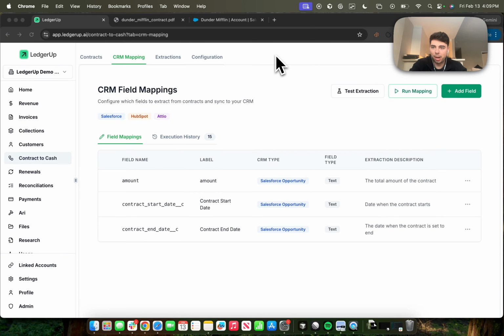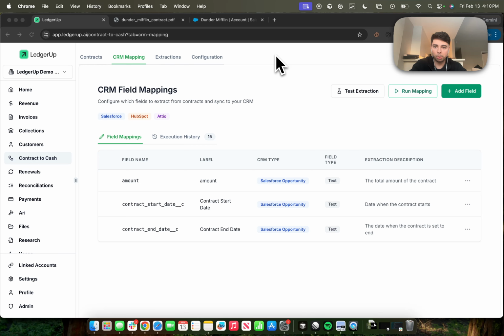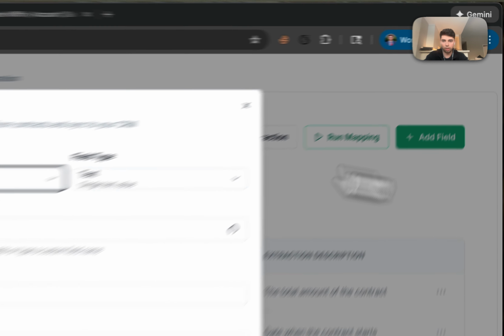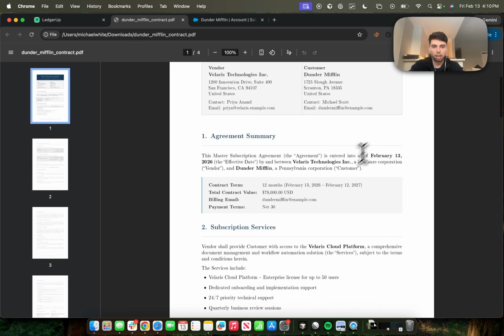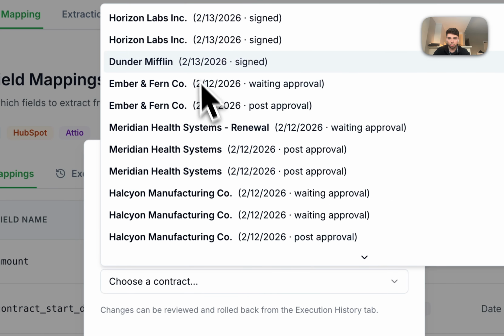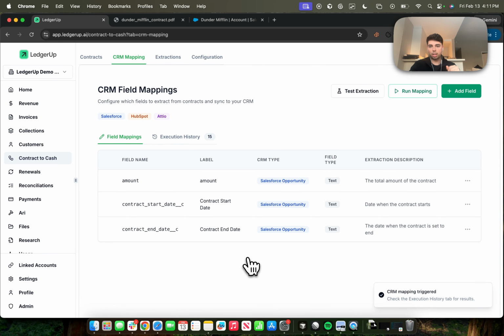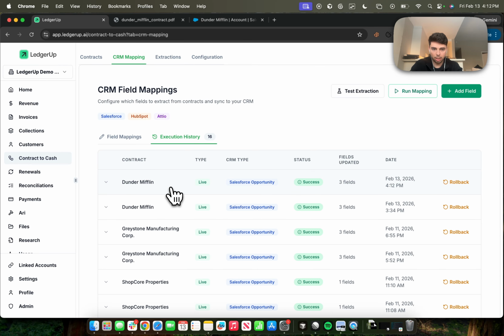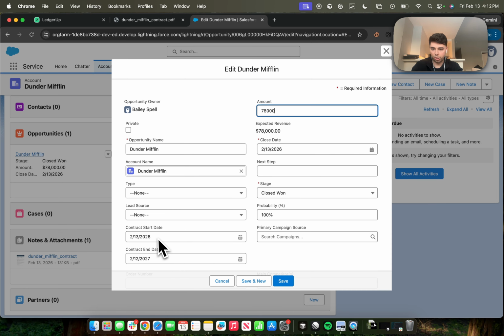How to Sync Stripe & Your ERP with Salesforce or HubSpot | Stop Revenue Data Silos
Tired of manually reconciling billing data between Stripe, your ERP, and your CRM? You're not alone — most B2B SaaS finance and revenue teams waste hours every week copying invoice data, chasing down payment statuses, and trying to match contracts in Salesforce or HubSpot with what's actually happening in Stripe.

In this video, we break down:
→ Why billing, ERP, and CRM data falls out of sync (and why it kills your ARR confidence and forecasting)
 → The most common integration approaches between Stripe, ERPs, and CRMs like Salesforce and HubSpot
→ How AI-powered automation can eliminate manual reconciliation and keep your revenue data accurate in real time
→ What to look for in a contract-to-cash solution that actually connects your full billing stack to your CRM

Whether you're a Controller, VP of Finance, or RevOps leader at a scaling SaaS company, this video will help you understand the best path to keeping your billing and CRM data in sync — without duct-taping together Zapier workflows or living in spreadsheets.

🚀 About LedgerUp LedgerUp is an AI-powered contract-to-cash platform that automates billing workflows, invoice creation, collections, and revenue recognition for B2B SaaS companies. Our AI agent Ari connects your contracts, billing systems, and CRM so your finance team can stop reconciling and start scaling.